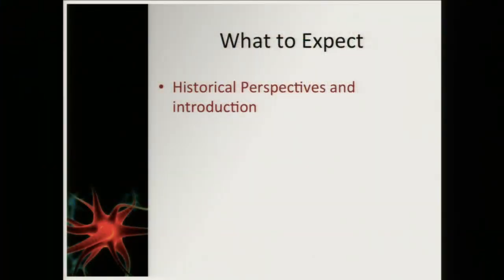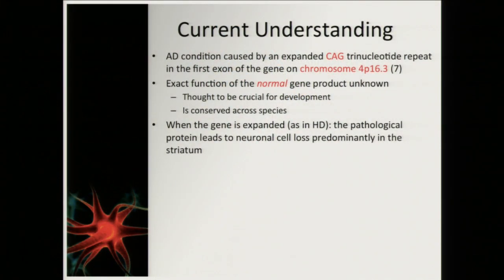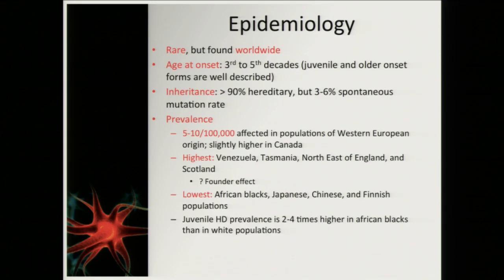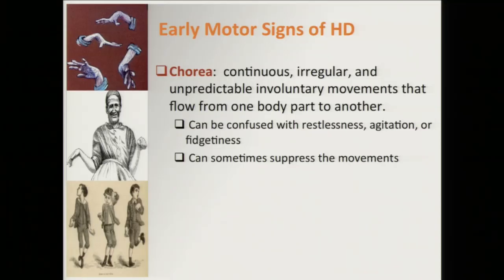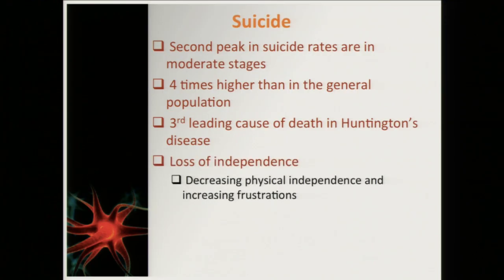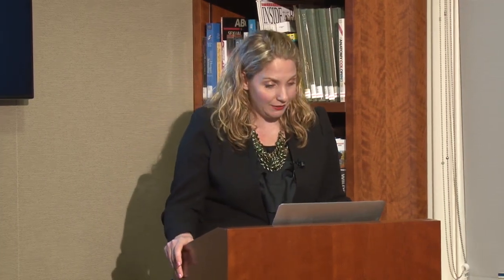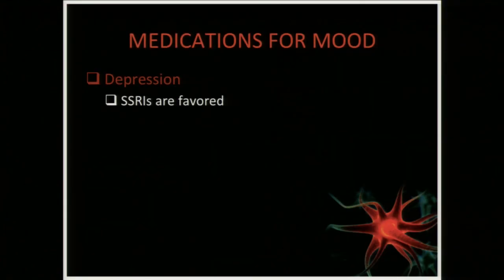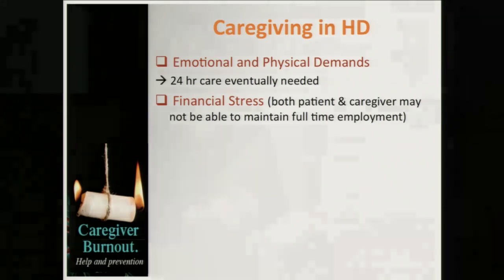Huntington's Disease: Stages and Therapies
Huntington's disease is a rare genetic disorder that causes programmed degeneration of brain cells, called neurons, in certain areas of the brain. This talk explores the diagnosis, stages of the disease, and its treatment. The Stanford Huntington's Disease and Ataxia Clinic has been named a Center of Excellence by the Huntington's Disease Society of America. This talk reflects the treatment standards offered at Stanford.

Speaker: Veronica Santini, MD Clinical Instructor, Neurology and Neurological Sciences, Stanford University Medical Center